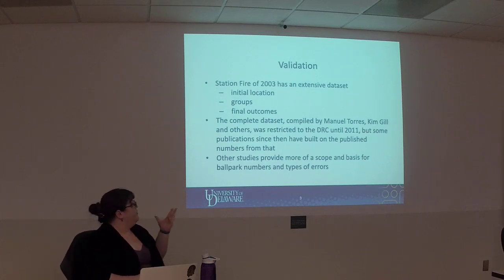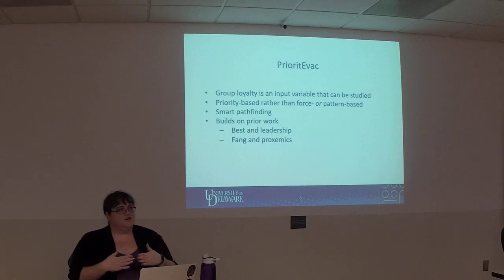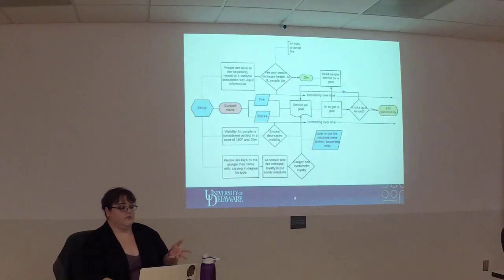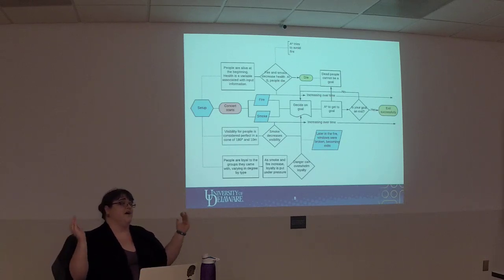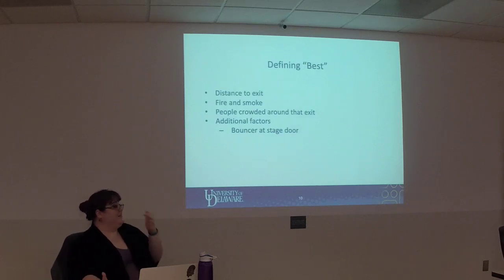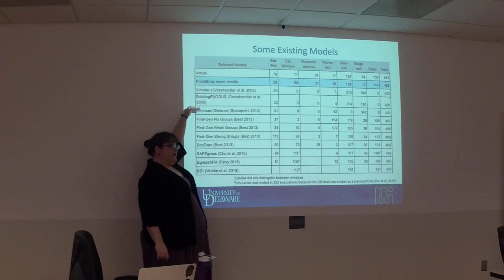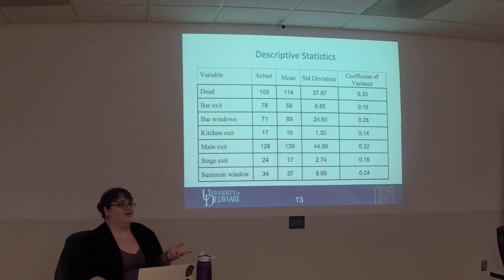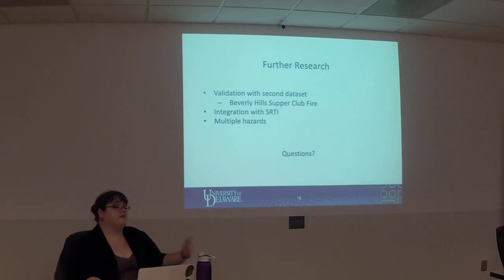PrioritEvac: An Agent-Based Model (ABM) For Examining Social Factors of Building Fire Evacuation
、Abstract: Fire evacuation modeling benefits from application of social science both in terms of accuracy and external validation. I will discuss PrioritEvac, a novel agent-based model which incorporates social dimensions of fire evacuation and responses to fire and smoke. It uses individual priorities, making for a dynamic approach that allows greater agency and nuance. PrioritEvac is programmed in NetLogo and validated using extensive data collected from the Station nightclub fire. The statistical analysis of the results of the model indicate that, compared to historical patterns, it reproduces along multiple metrics including a mean of 114 deaths (std. dev.=38) over 50 runs, which puts the actual result of the fire within one standard deviation of the mean results of the simulation. Overall, the mean differential along all the metrics is 79, significantly outperforming all published ABM models of the Station nightclub fire that did not incorporate social relationships.

Bio: Eileen Young is a PhD student in the Disaster Science and Management program. She graduated in 2016 from the University of Wisconsin at Whitewater with a Bachelor of Science in Liberal Studies and in 2019 from the University of Delaware with a Master of Science in Disaster Science and Management. She is currently engaged in research using agent-based modeling of social factors in evacuation from fire. Her interests are in collective behavior, resilience in vulnerable populations, and the evolving role of computing and big data in social science.